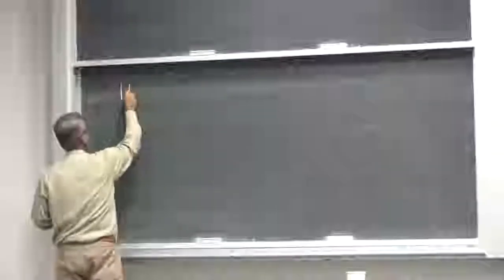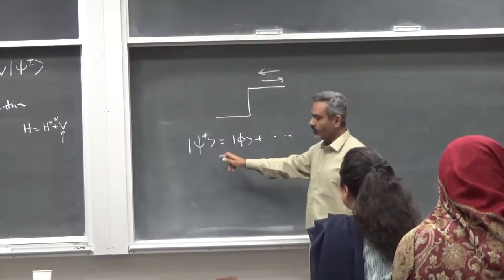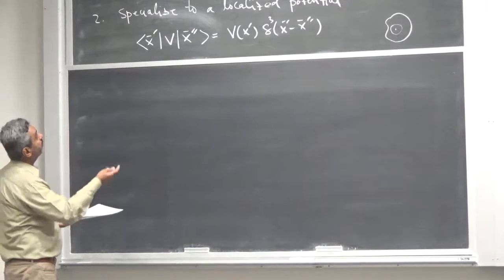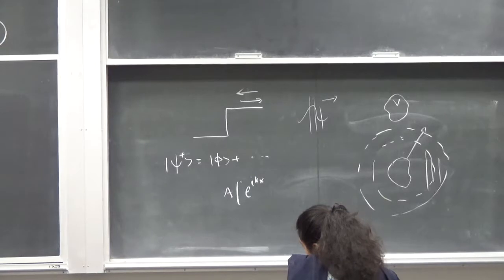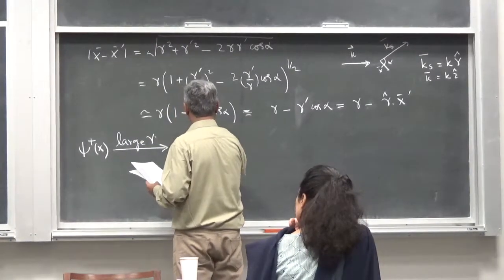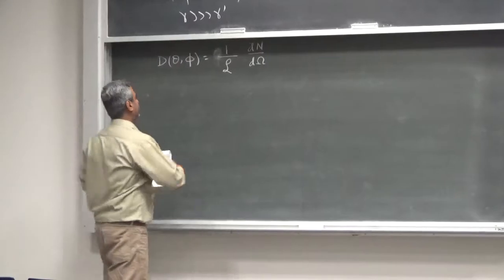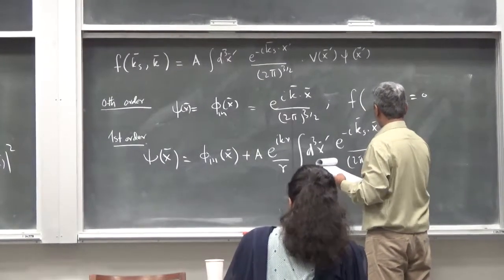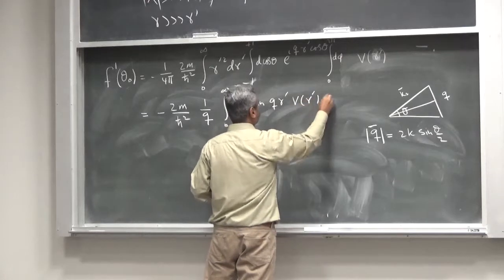Quantum Mechanics November 28, 18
Dr. Maqbool Ahmed Department of Physics at LUMS (Lahore Pakistan).